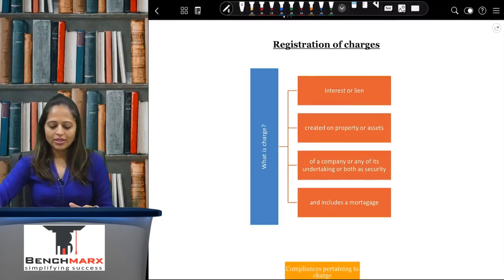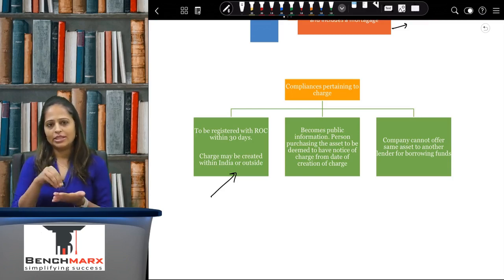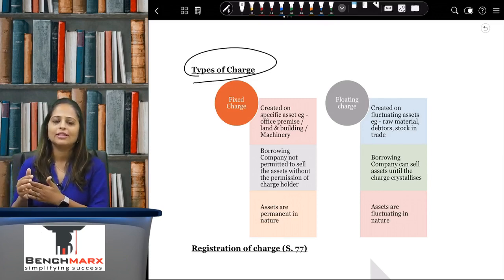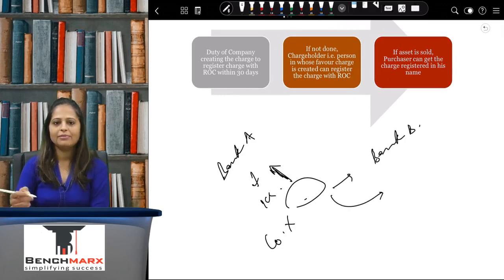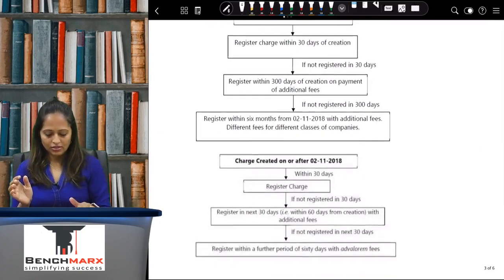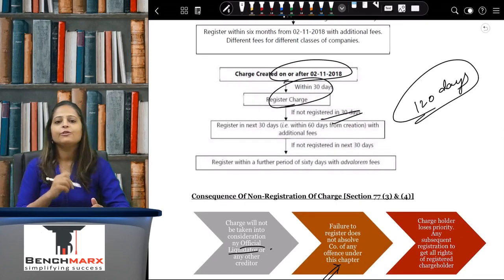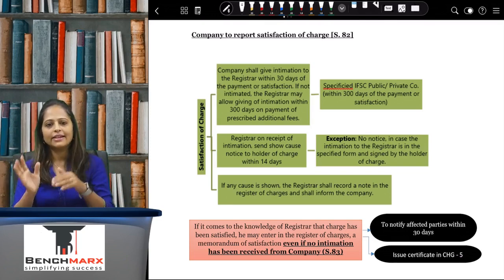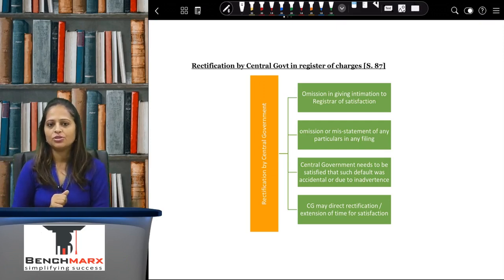CA Inter | Registration of Charges | May 22 (Full English) - Revision in 15 mins - Khushboo Chokshi